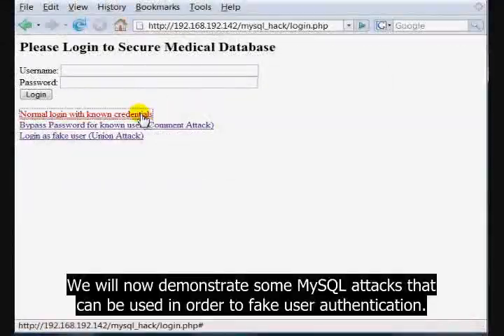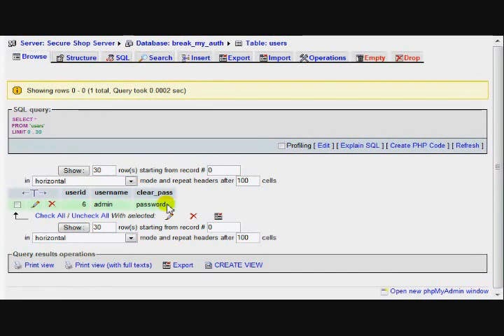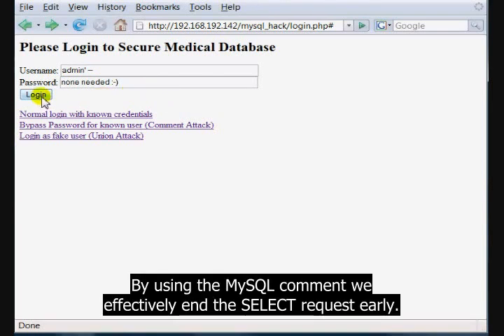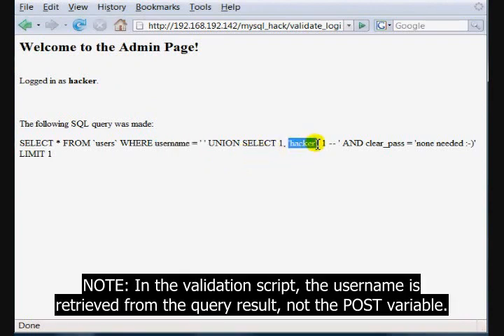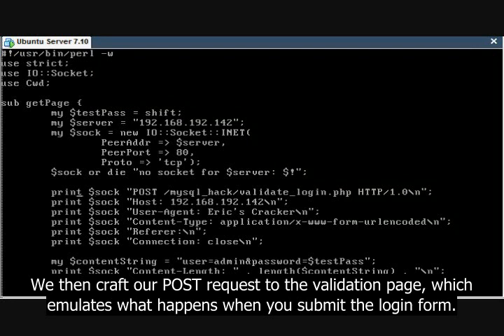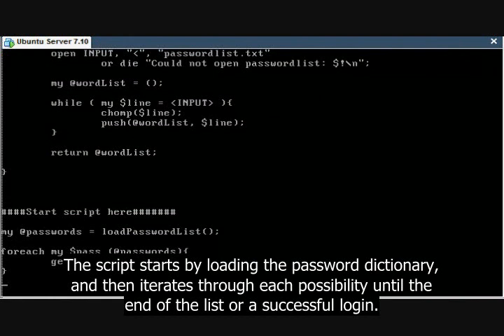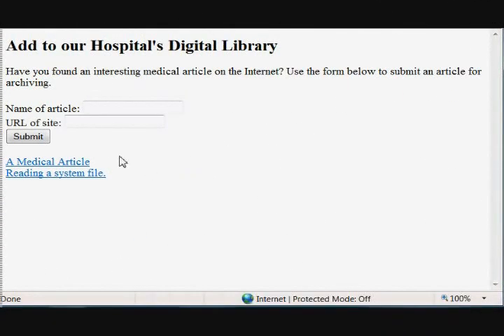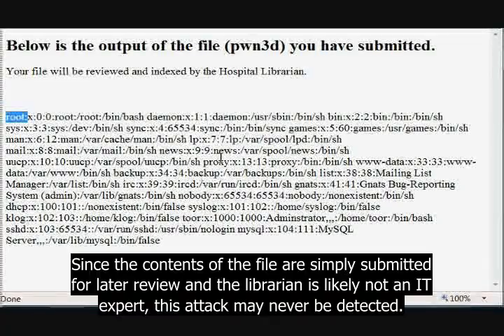Web Server Attacks Demo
This is the testbed demo for a presentation on web server & web application auditing. The presentation deals with some aspects of HIPAA §164.312(a)(1).

Some custom, intentionally weak web app examples were written to show a few different varieties of attack including SQL injection, password dictionary attacks, and insufficient data validation. In the presentation, you can see how the attack works and relevant code from the application and attack standpoint.

You can view the entire presentation by visiting Slide Share

Also, while the subtitles are embedded in the video, they have also be uploaded for translation into your native language.